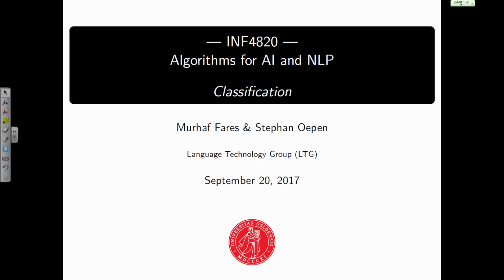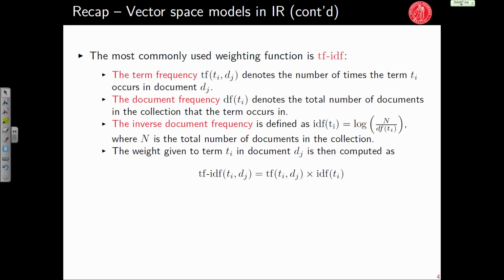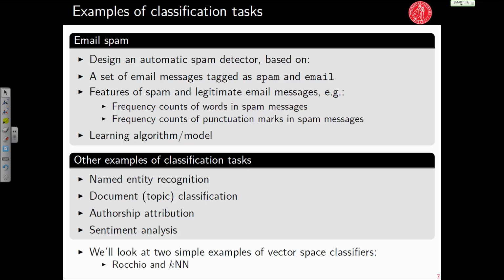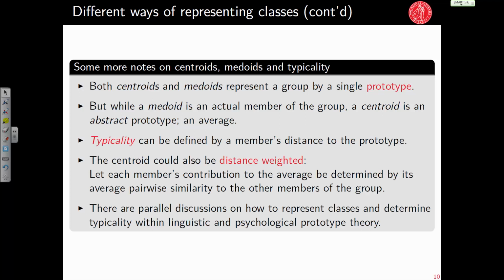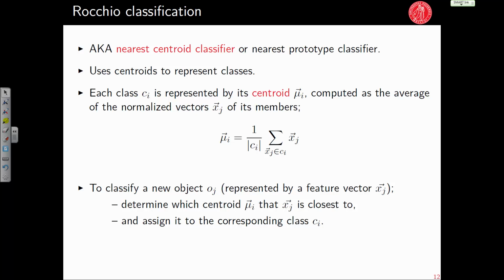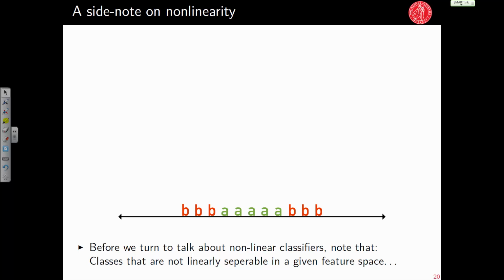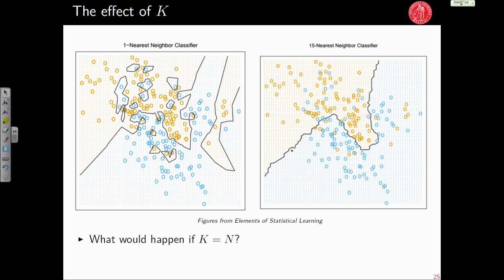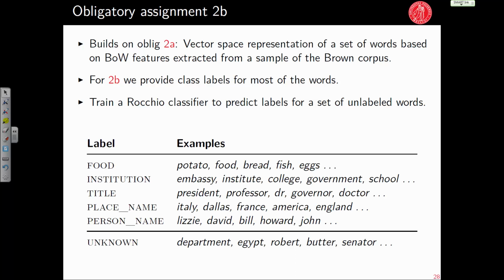Classification (Lecture 5; September 20, 2017)